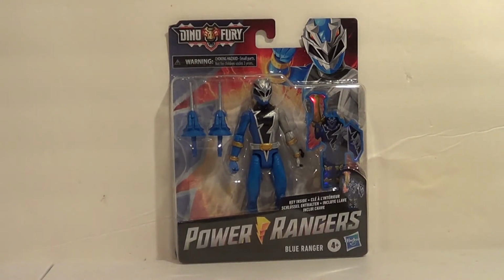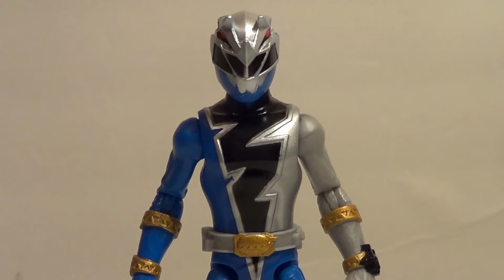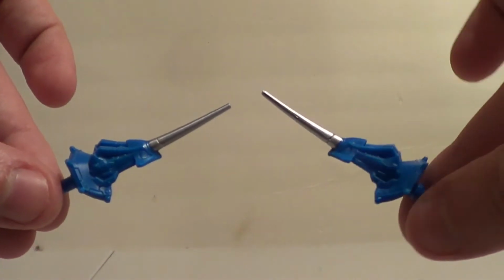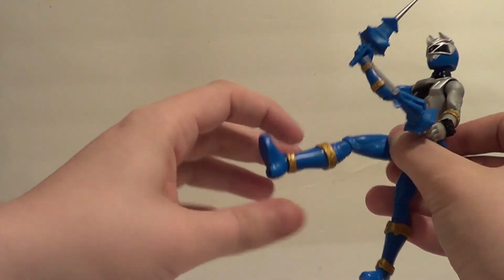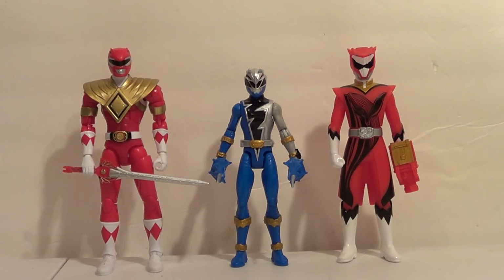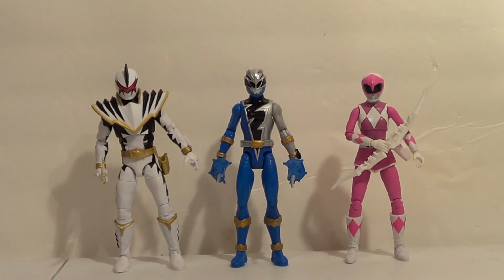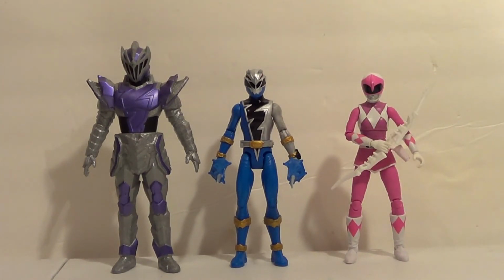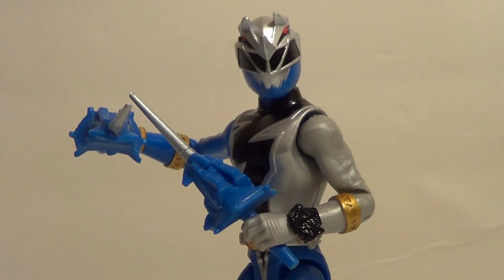Dino Fury Blue Ranger Hasbro Power Rangers Action Figure Review